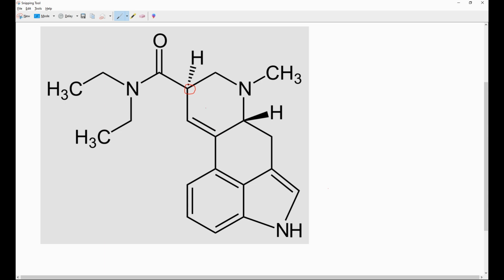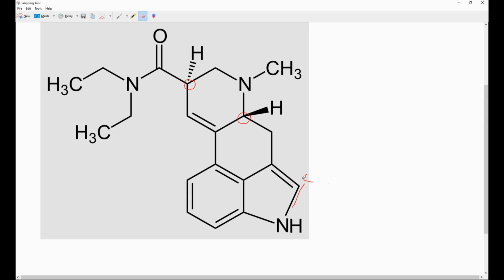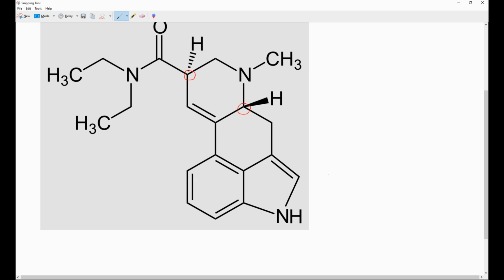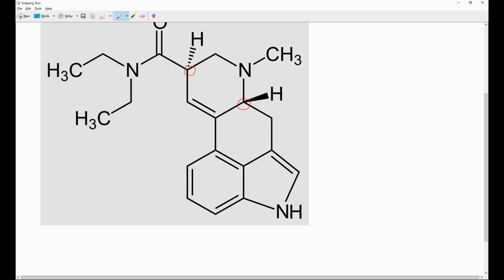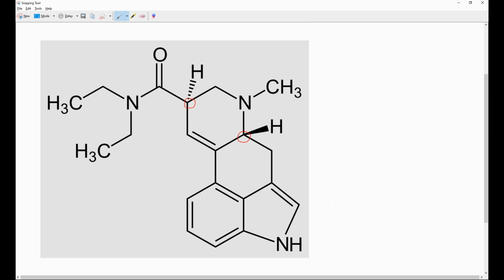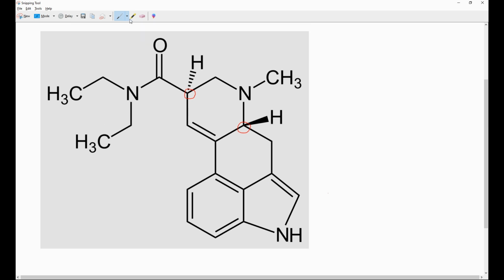Identifying Stereocenters of L$D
Naming all the stereocenters of the psychoactive variant of L$D. Interestingly enough, even if one stereocenter was not in its proper configuration (5R, 8R), the molecule would not affect the human body due to its inability to bind properly to DRD2 (Dopamine receptor 2).

Instagram: organicchemistryschizophrenia (I got banned lol)